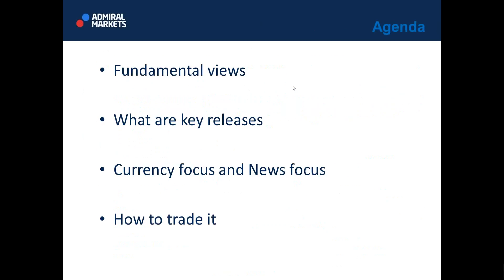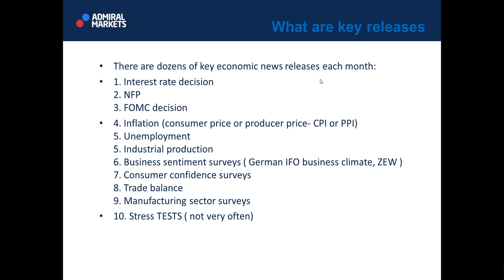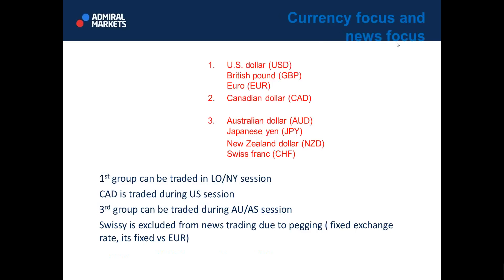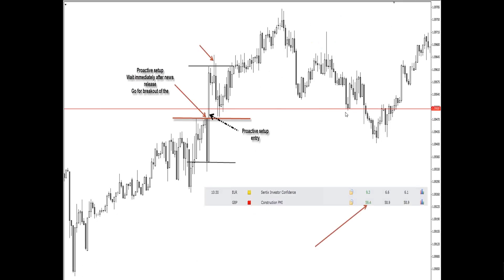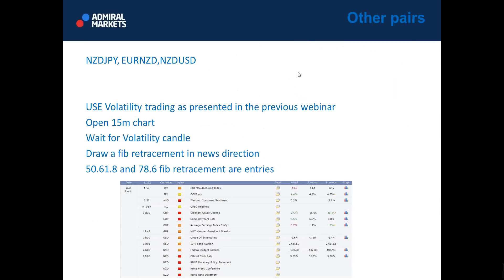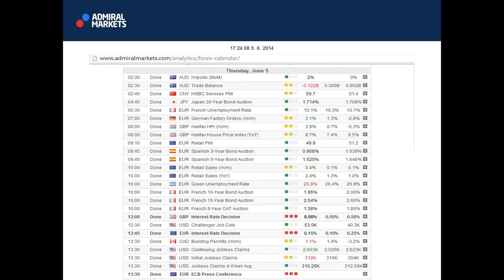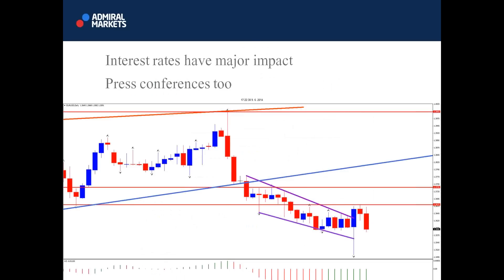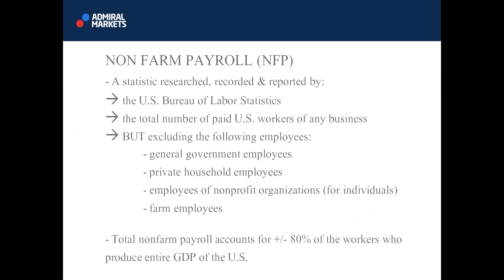Pro Learning Lab: Which News to Trade and How to Trade it (12-June-2014)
Tarantula and Chris explain how to view the news

Price action is heavily and quickly responding to potential moves and decisions from the major central banks. In the current political, financial and economic environment price action seems particularly vulnerable to these developments. Find out in this webinar how traders can capitalize on these developments.